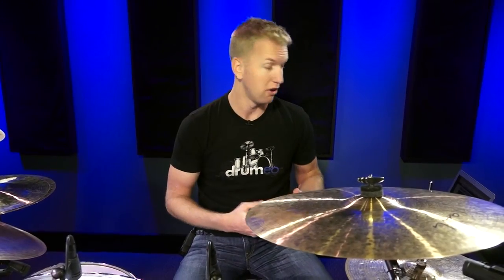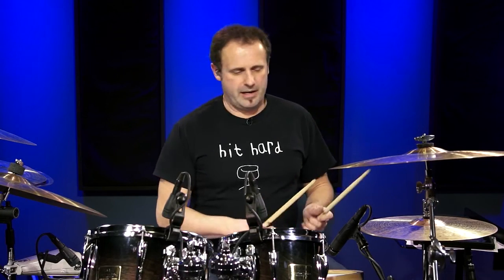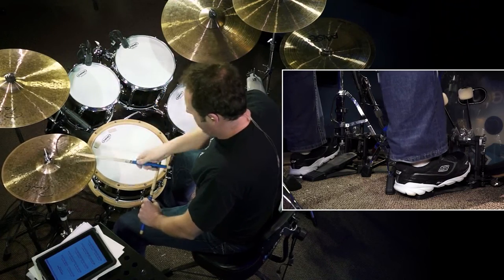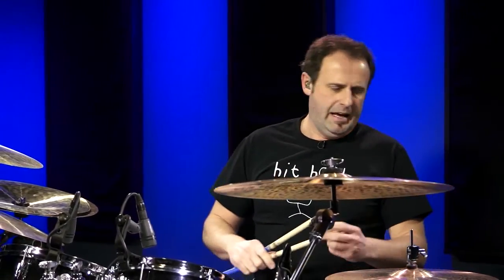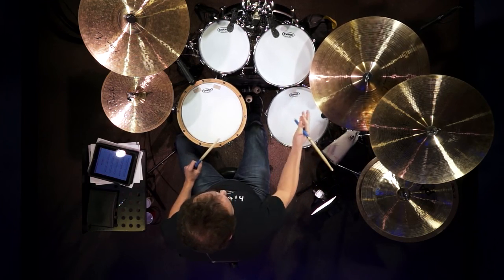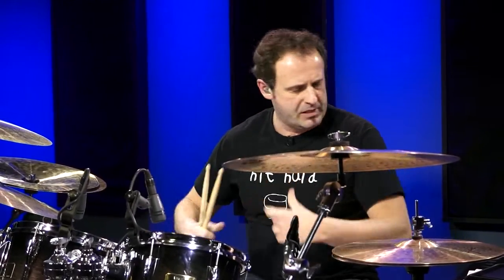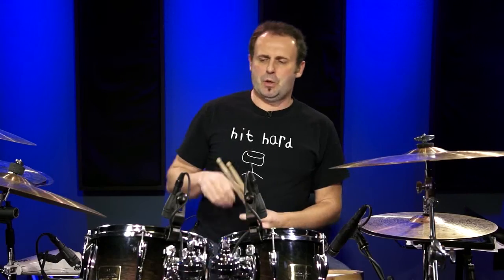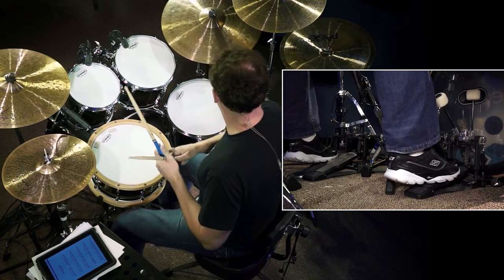Eighth Note Drum Beats